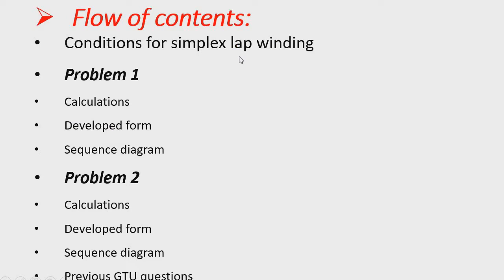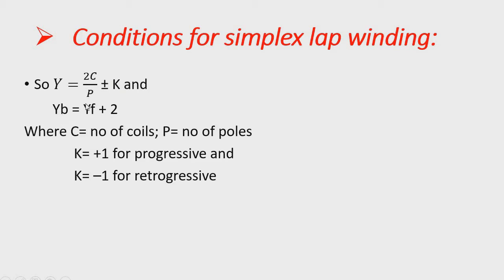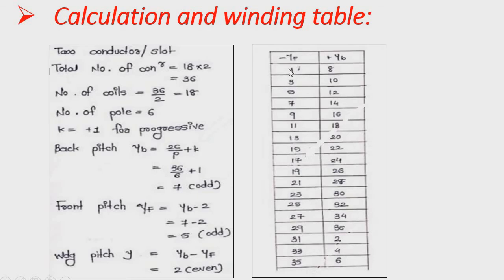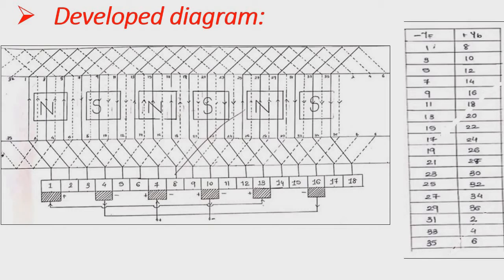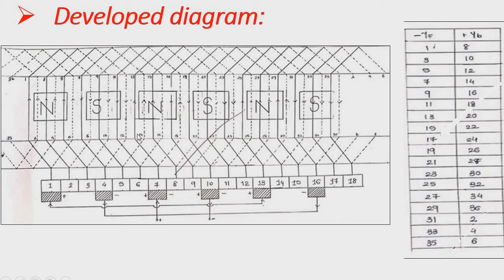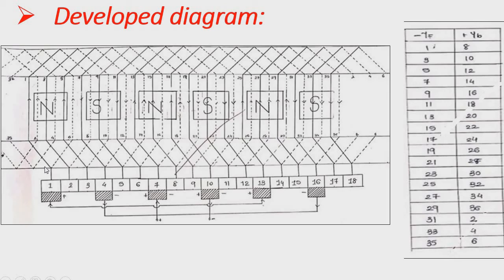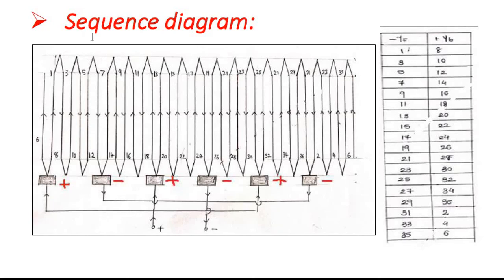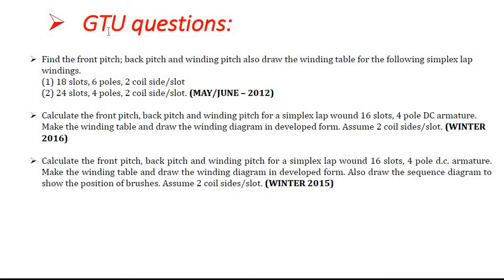Lap winding for 18 slot 6 pole DC machine 2 conductor/slot.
GTU EED 2150904 by Prof. Milan Patel